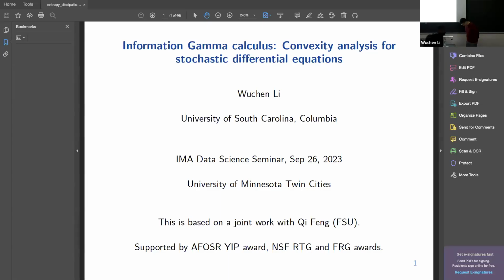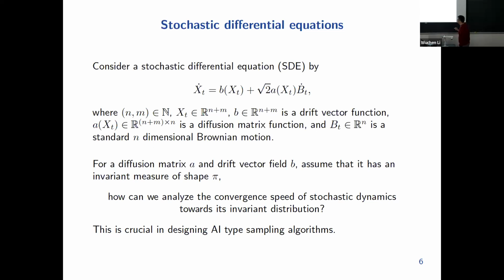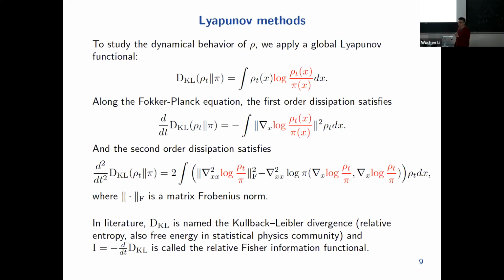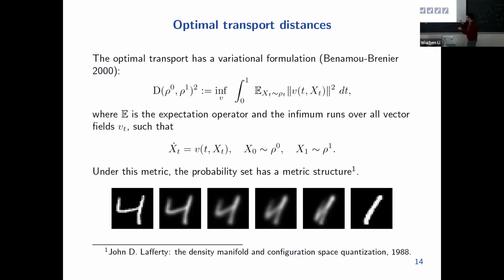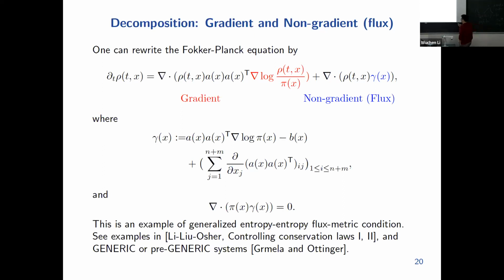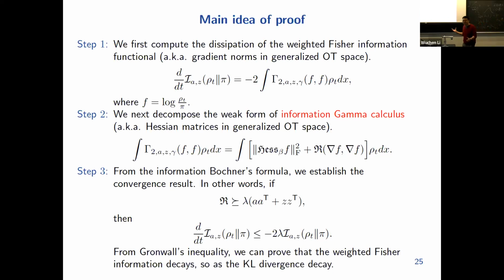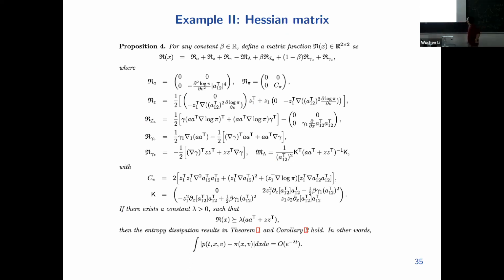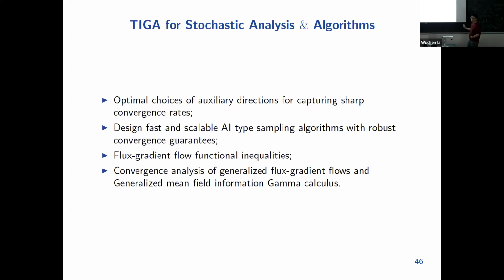Information Gamma calculus: Convexity analysis for stochastic differential equations – Wuchen Li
Speaker: Wuchen Li (University of South Carolina)

"Information Gamma calculus: Convexity analysis for stochastic differential equations"
Abstract: We study the Lyapunov convergence analysis for degenerate and non-reversible stochastic differential equations (SDEs). We apply the Lyapunov method to the Fokker-Planck equation, in which the Lyapunov functional is chosen as a weighted relative Fisher information functional. We derive a structure condition and formulate the Lypapunov constant explicitly. Given the positive Lypapunov constant, we prove the exponential convergence result for the probability density function towards its invariant distribution in the L1 norm. Several examples are presented: underdamped Langevin dynamics with variable diffusion matrices, quantum SDEs in Lie groups (Heisenberg group, displacement group, and Martinet sub-Riemannian structure), three oscillator chain models with nearest-neighbor couplings, and underdamped mean field Langevin dynamics (weakly self-consistent Vlasov-Fokker-Planck equations).